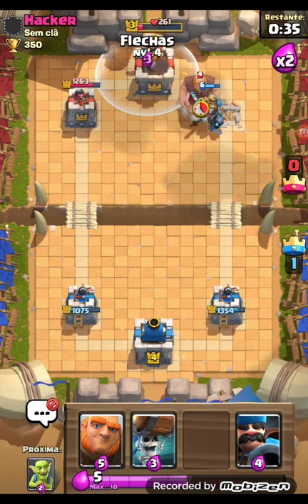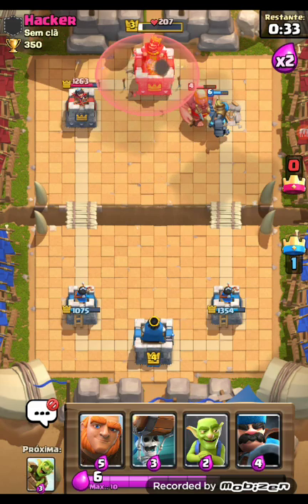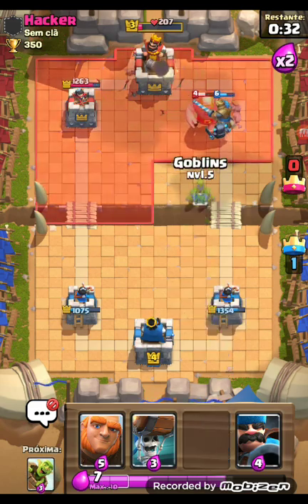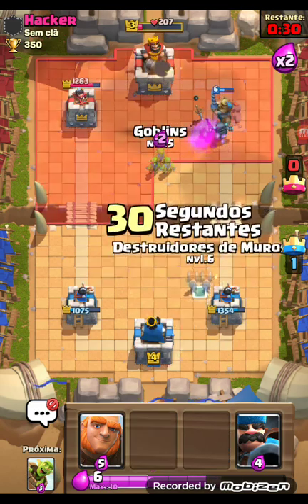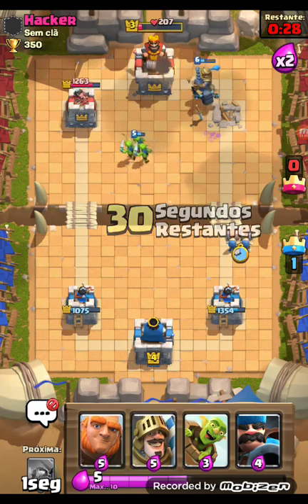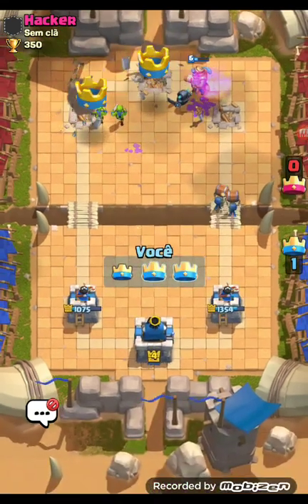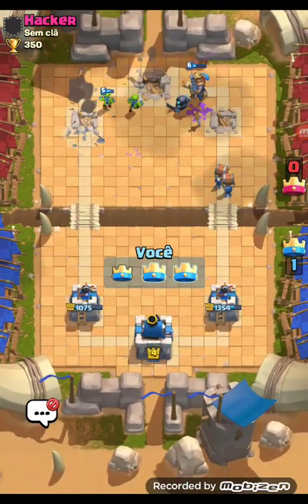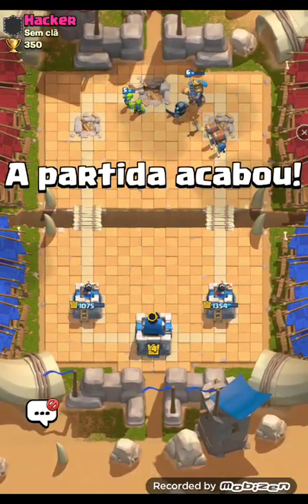9 de Agosto de 2019